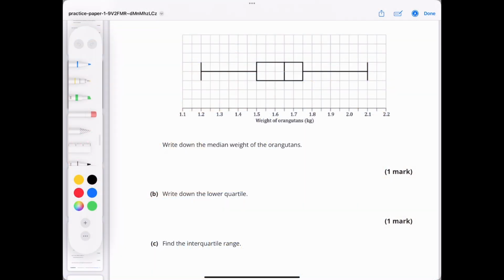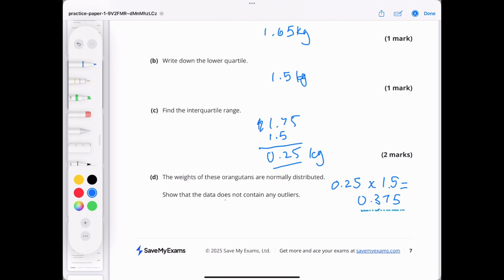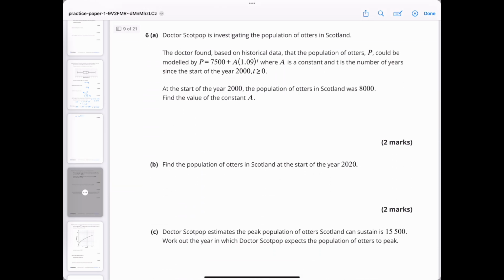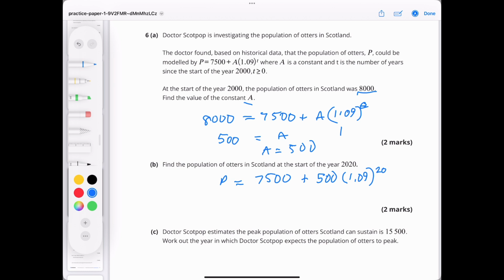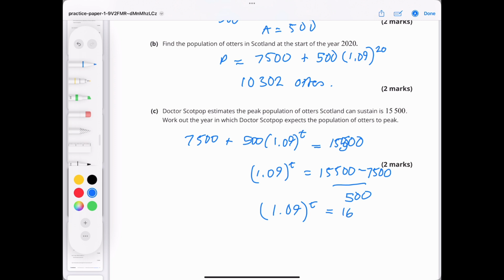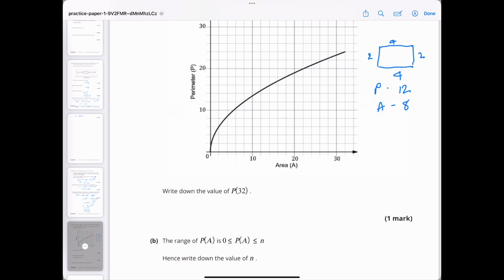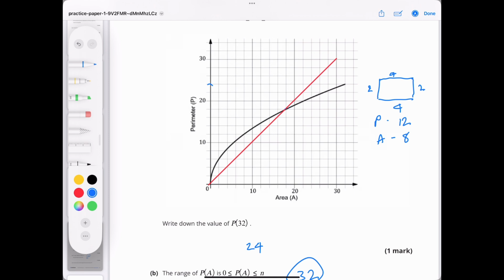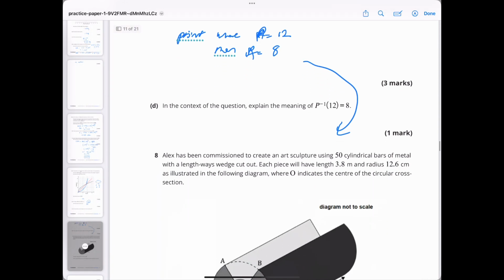IB Paper Q 5,6,7